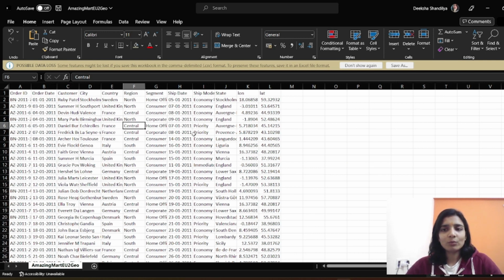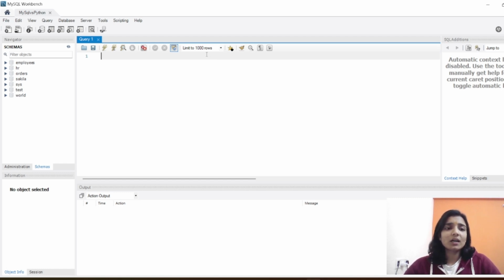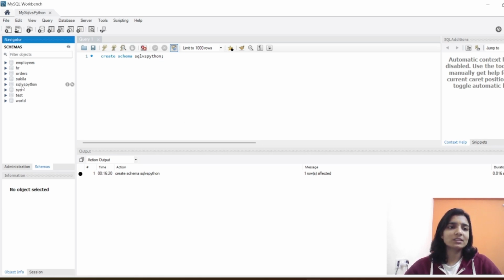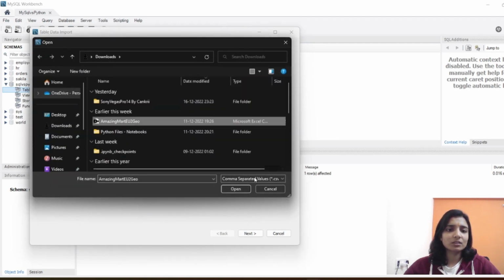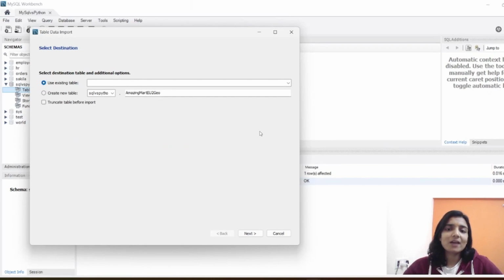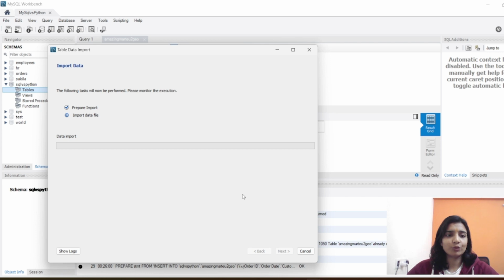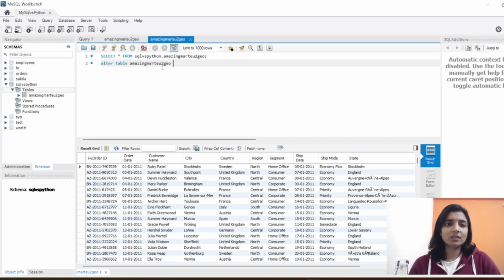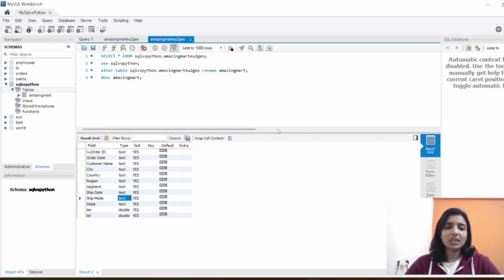How to Import CSV Data into SQL table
How to Import a CSV File to a MySQL Database :

A CSV (Comma Separated Values) file uses commas to separate different values within the file. The CSV file is a standard format when transferring a table to a different system or importing it to another database application.
It’s easy to import CSV files into a MySQL database. You can use either the command line or a GUI. The best way to get comfortable with either option is to practice, so go ahead and try out this and other examples

All the Best !! Keep Learning, and Keep Exploring !!